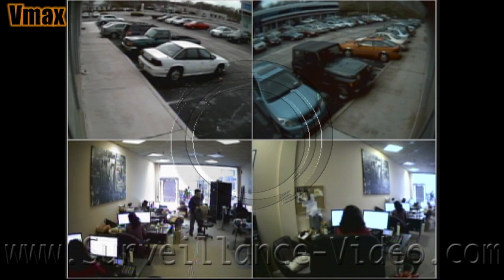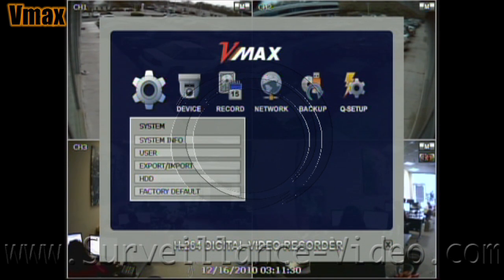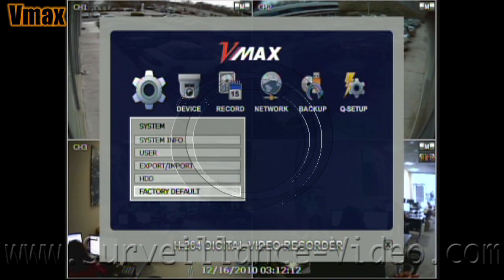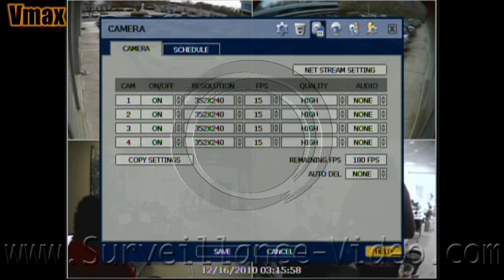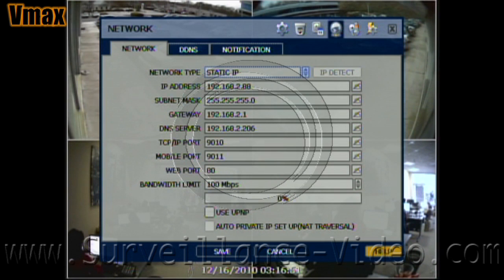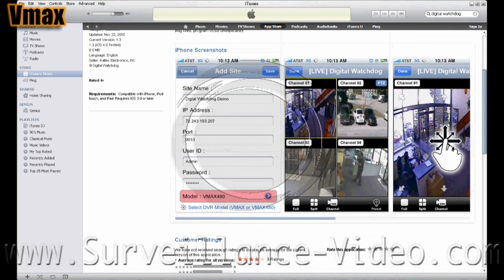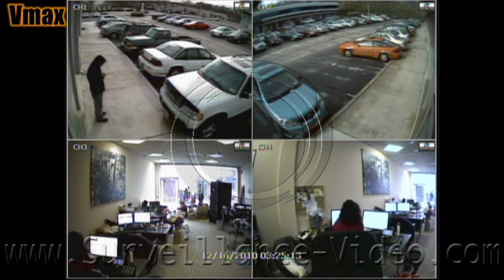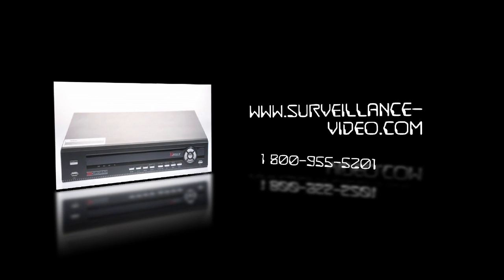Digital Watchdog VMax DVR Demo from Surveillance-Video.com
The VMAX DVR from Digital Watchdog which can record at high levels to suit any surveillance application.  Click on the above link for more information about these DVRs.